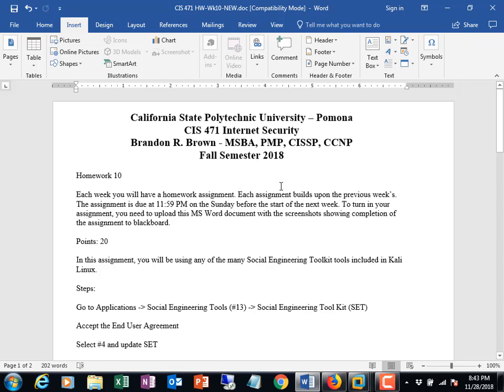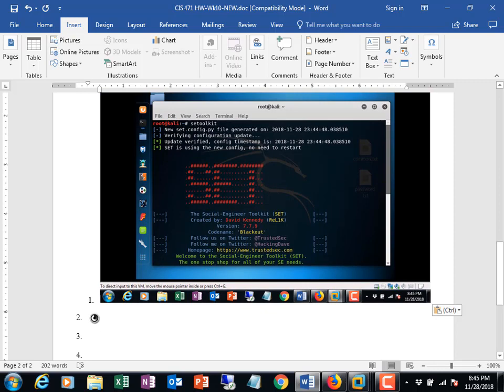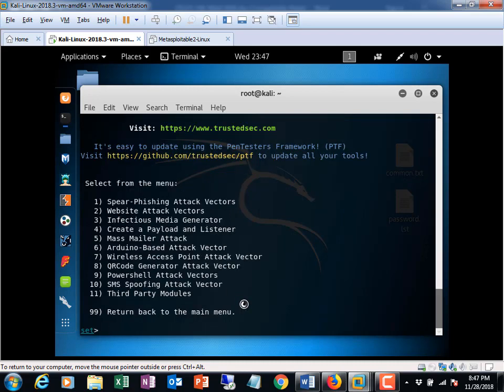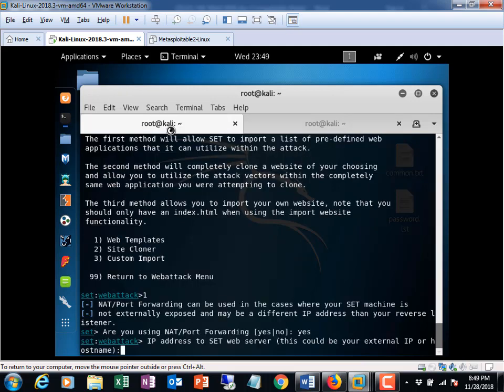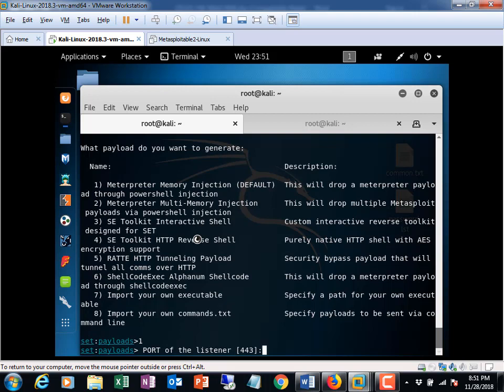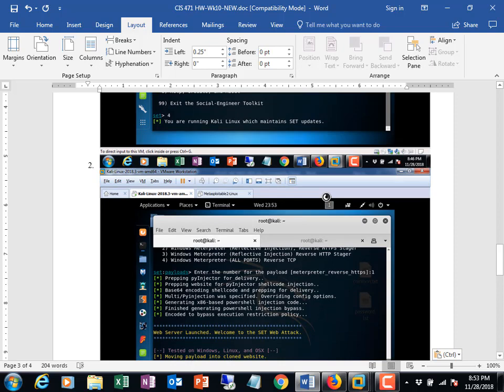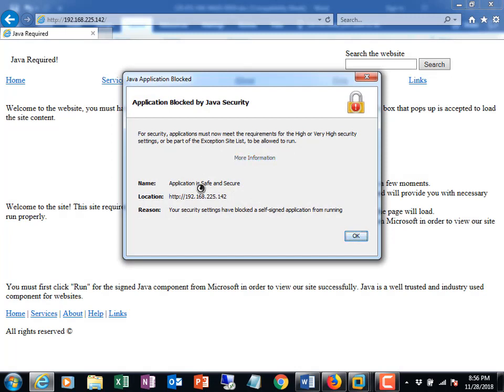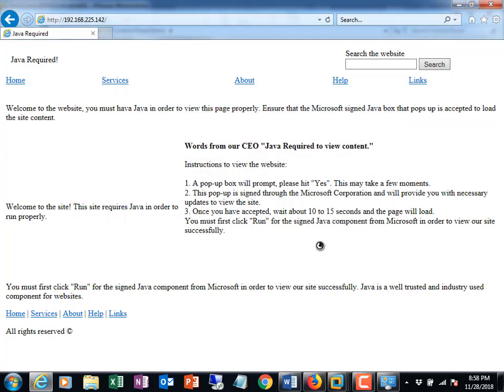CIS-4710 HW 10 Walkthrough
Social Engineering Toolkit